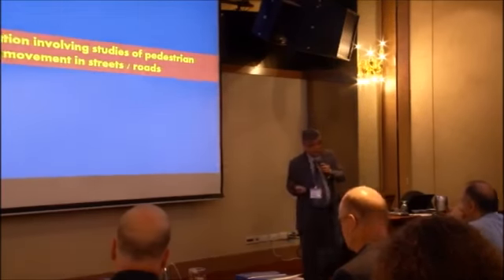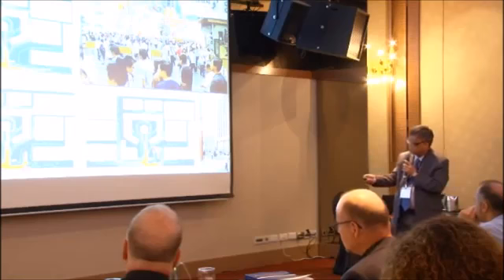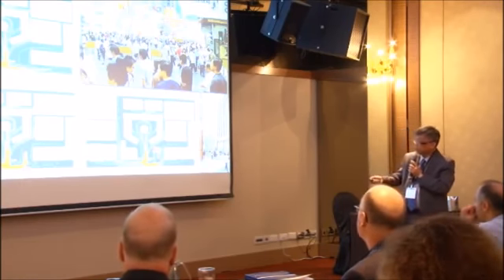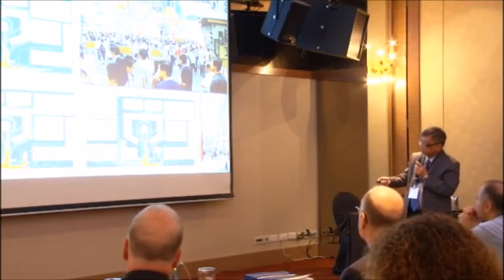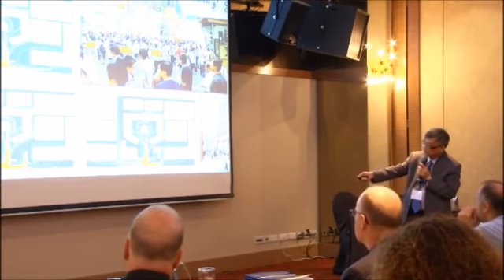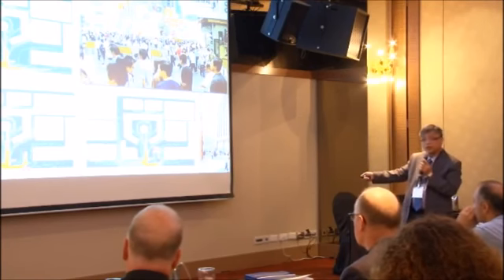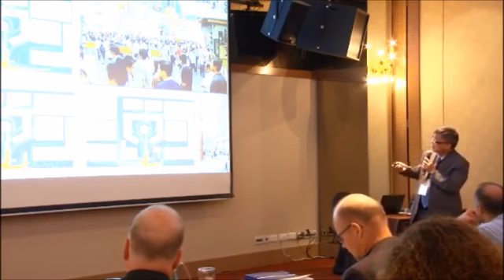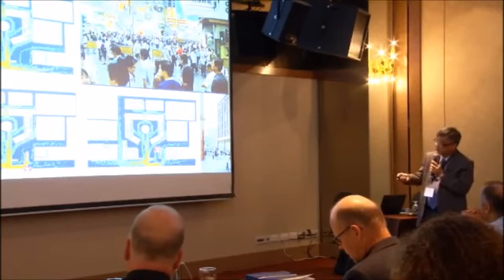Keynote Speech by Prof SM Lo on the study of pedestrian traffic in modern metro stations 1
Global Science and Technology Forum